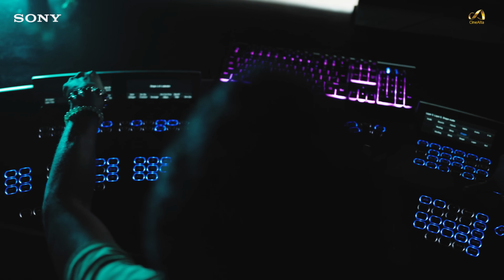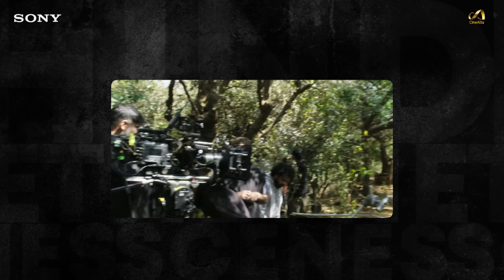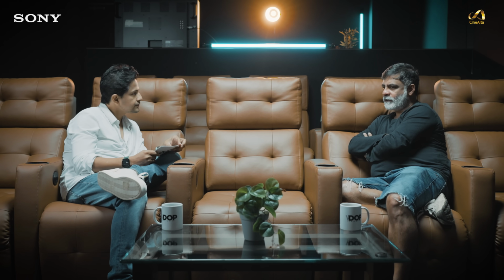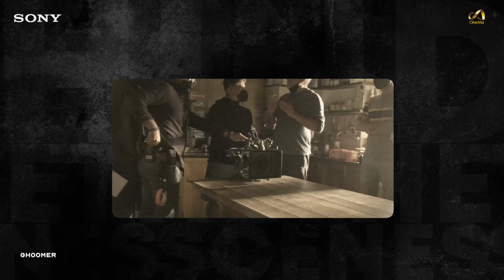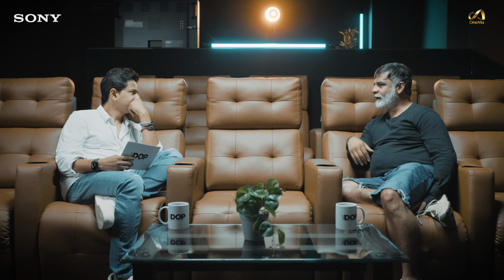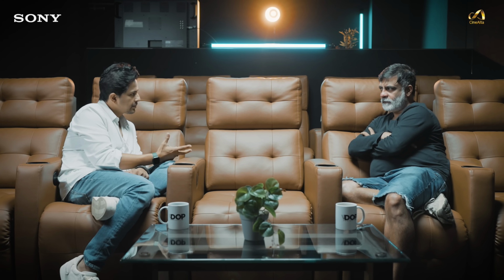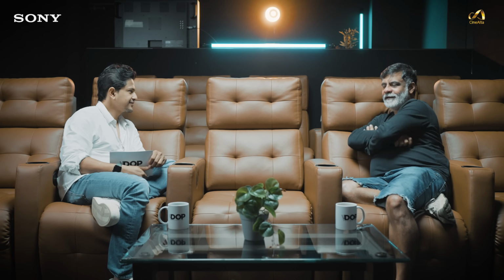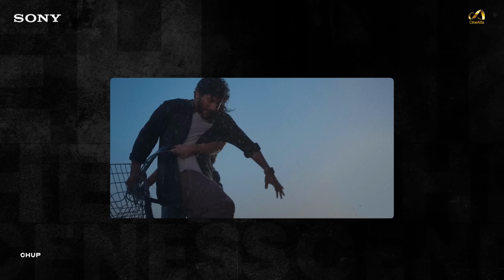Vishal Sinha on the Digital Intermediate Process in Filmmaking | DOP Portraits Episode 5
Meet Vishal Sinha in Episode 5 of DOP Portraits as he gives you an inside look at the crucial post-production phase of filmmaking.​

Vishal has worked on 18 feature films, thousands of advertisements and music videos in his long, illustrious career. With host Shubh Mukherjee, he discusses the Digital Intermediate (D.I.) process, where months of effort and artistry converge to perfect the film’s visual language.​